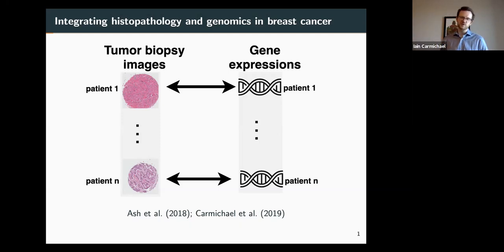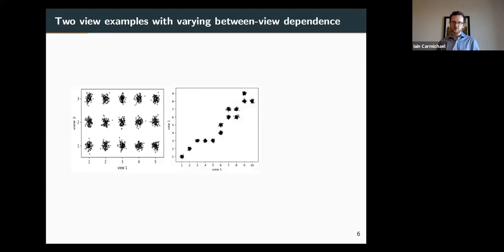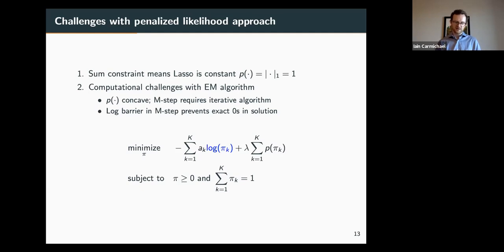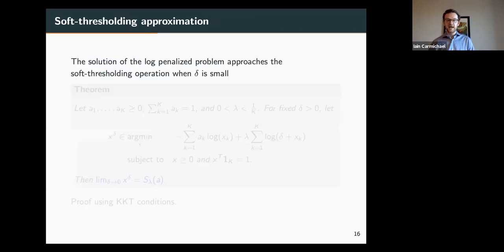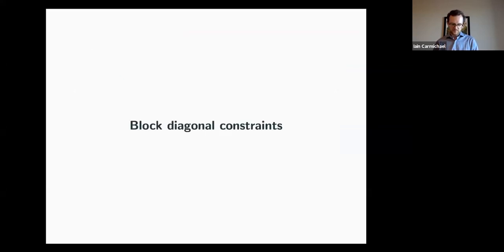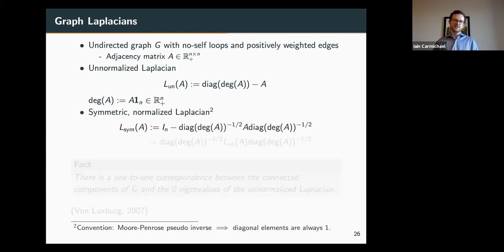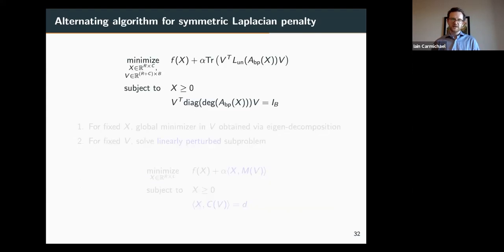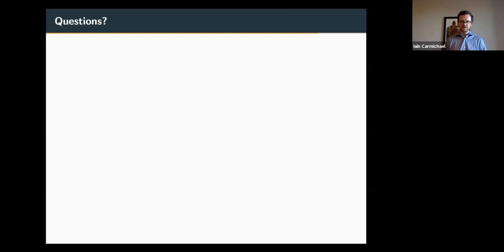Iain Carmichael - Seminar - "Sparsity Structure Estimation for Multi-View Mixture Models"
Scientific studies increasingly collect multiple modalities of data to investigate a phenomenon from several perspectives (e.g. each subject in a study might have both clinical and genomic variables). In such integrative studies it is important to understand how information is shared across different data modalities. To this end, we consider a parametric clustering model for the subjects in a multi-view dataset (a fixed set of subjects and several disjoint sets of variables) where each data-view marginally follows a mixture model. In the case of two views, we assume the dependence between the views is captured by a “cluster membership matrix” parameter. Analyzing the structure of this matrix (e.g. the zero pattern) provides interpretable results about how the clusters in one view are related to the clusters in another view. First, we develop a penalized likelihood approach to estimate the sparsity structure of the cluster membership matrix. Next, we develop a constrained likelihood formulation where we assume this matrix is block diagonal up to permutations of the rows and columns. To enforce block diagonal constraints, we propose an optimization approach based on the symmetric, normalized graph Laplacian. We demonstrate the performance of these methods in a simulation study and show how they naturally extend to the general case of more than two views. Analysis of the motivating dataset from breast cancer histology is ongoing.